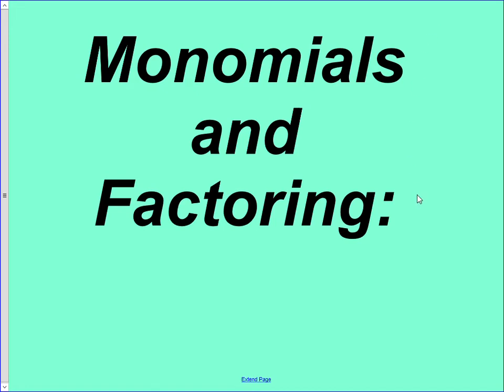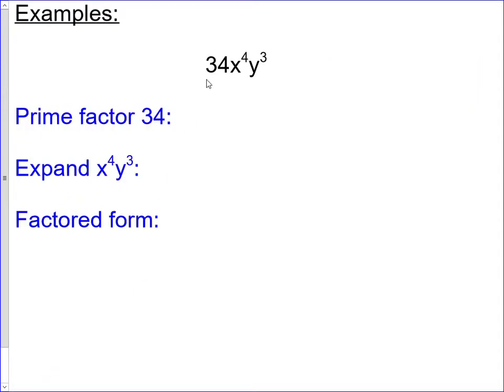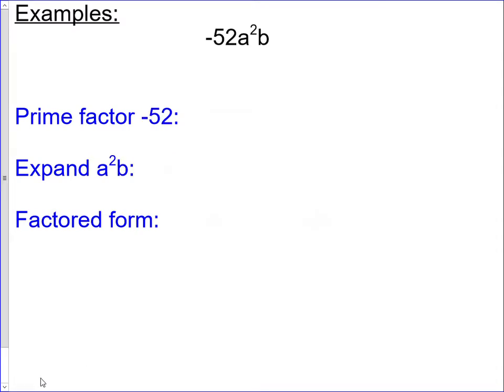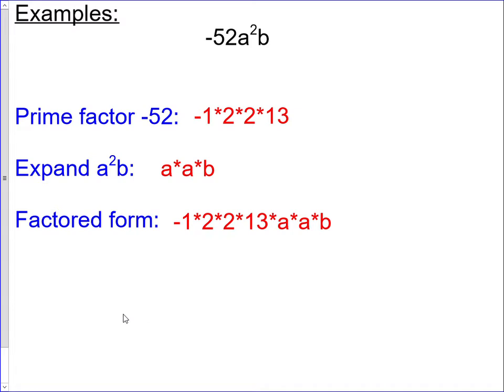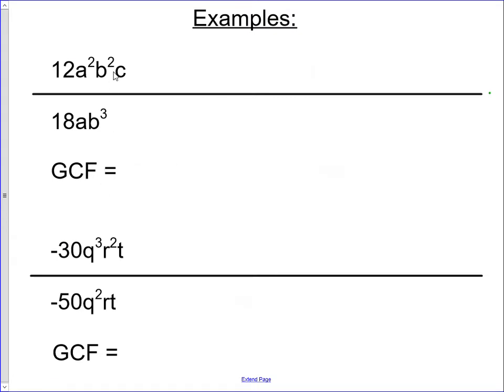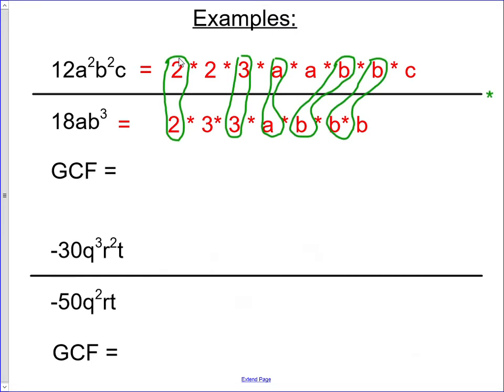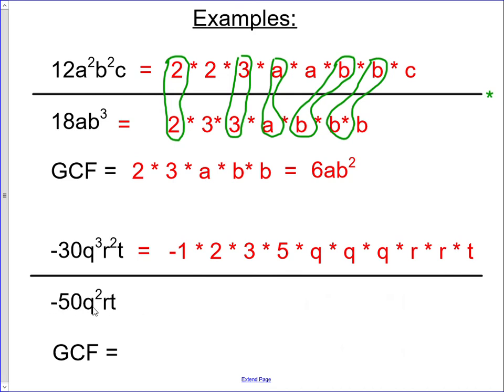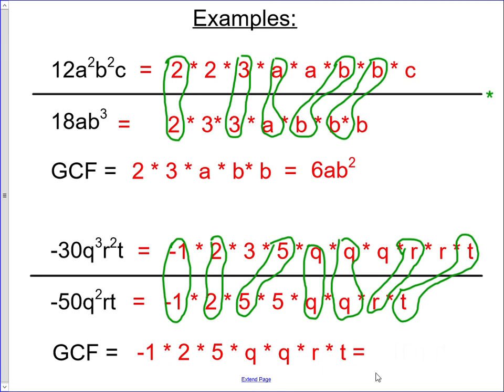Monomials and Factoring